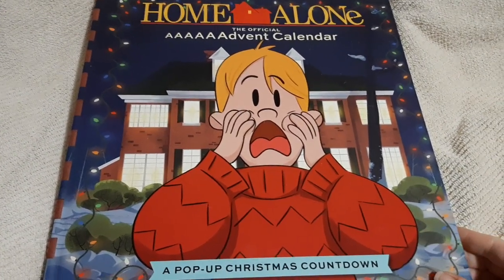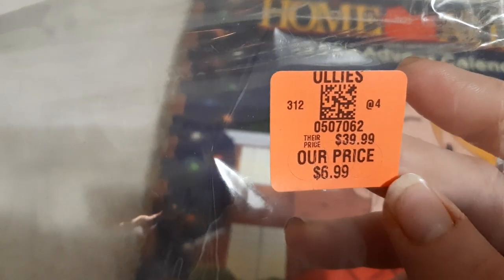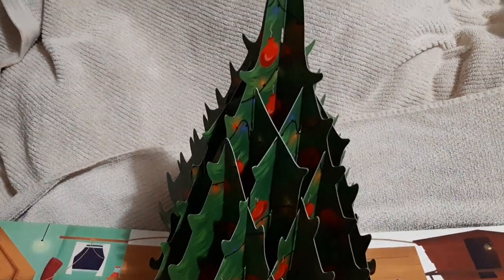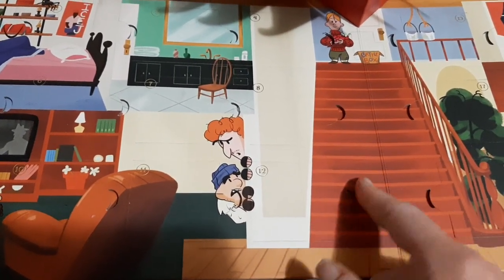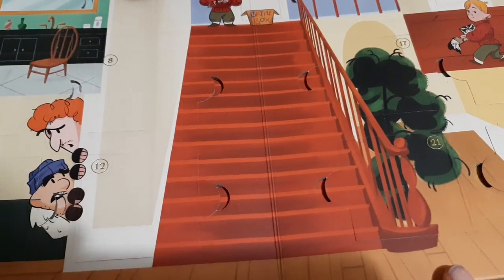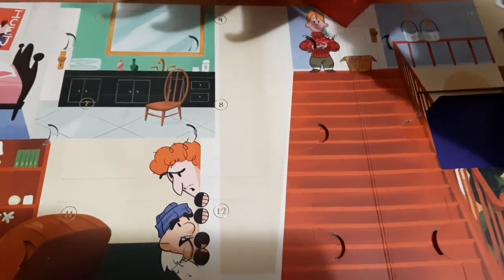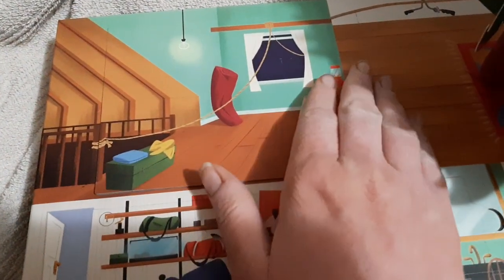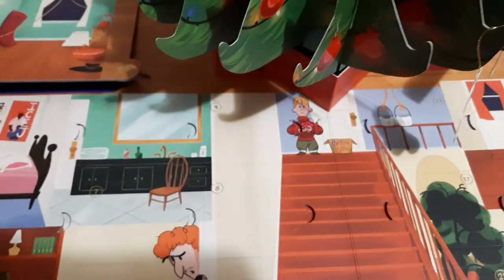Home Alone AAAAAAdvent Calendar 🎄